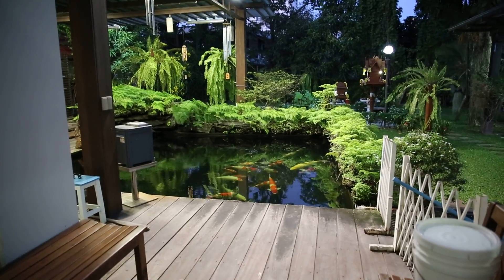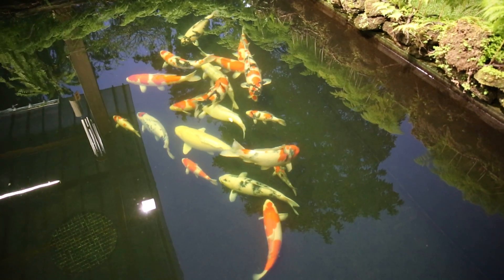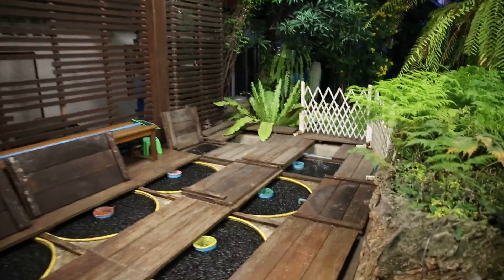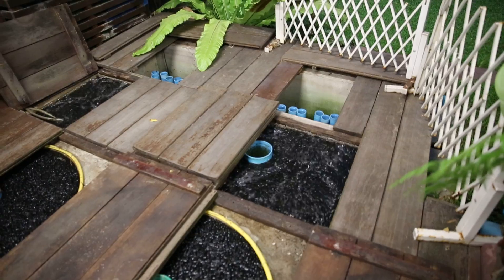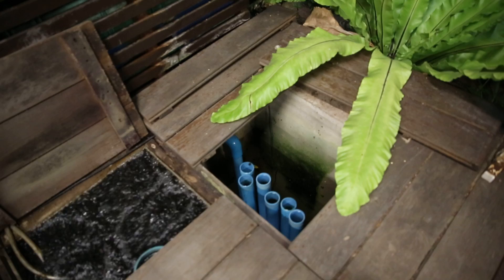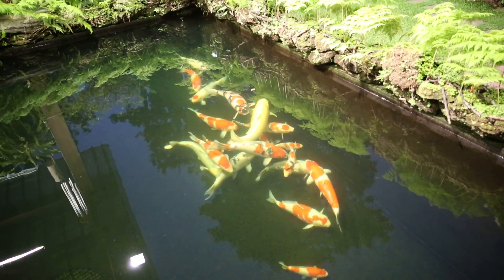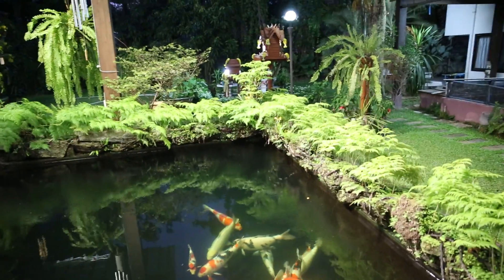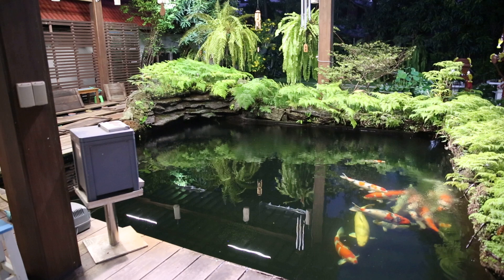koi360.com: cleaning time for fixed bed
How easy to maintain is the key of this system.